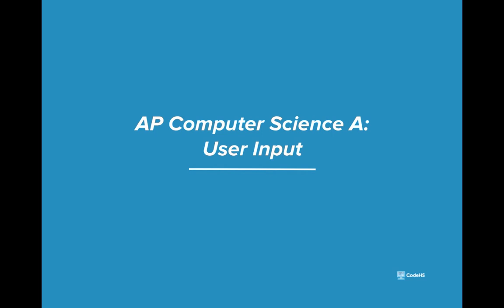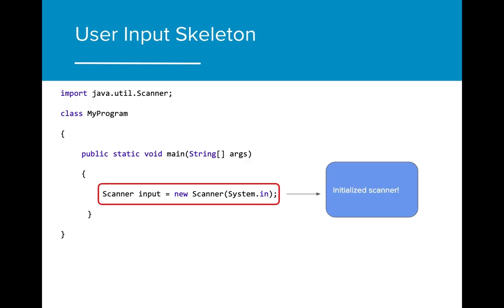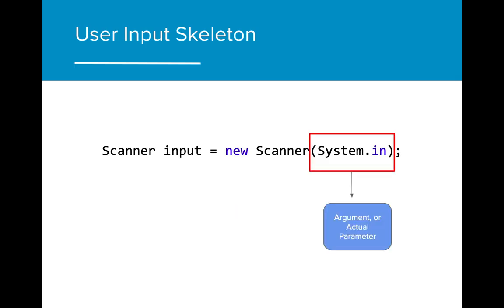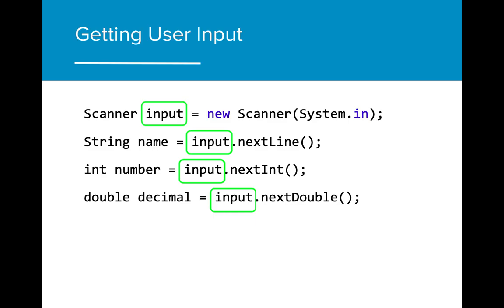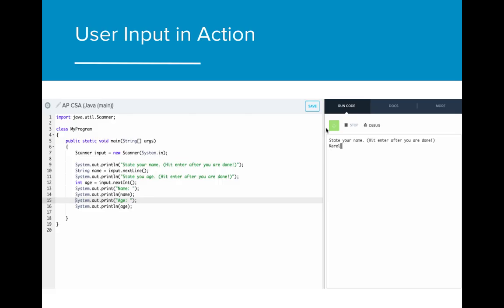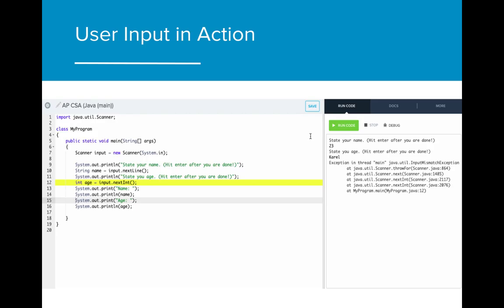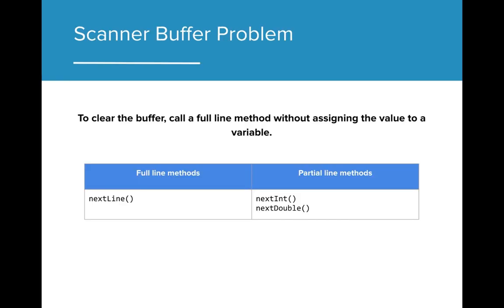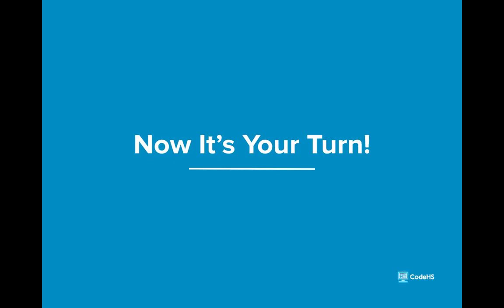AP CS A - 1.4b User Input